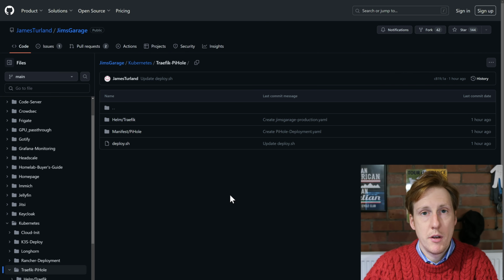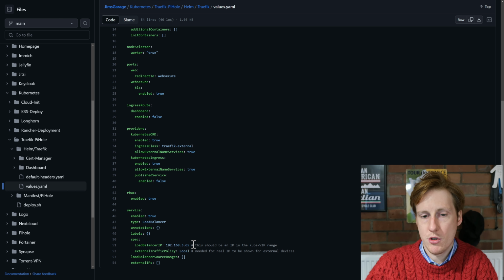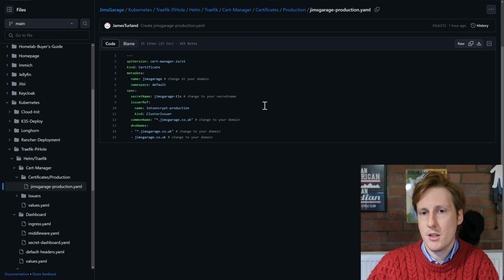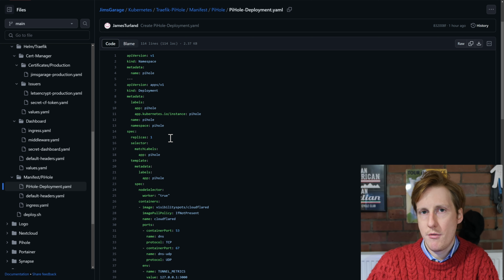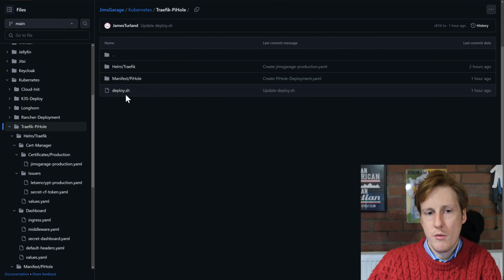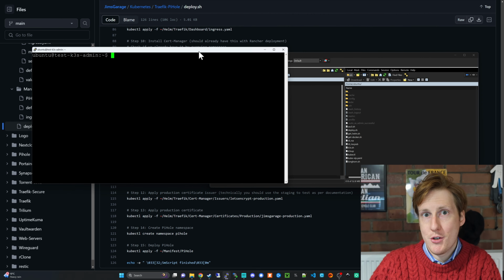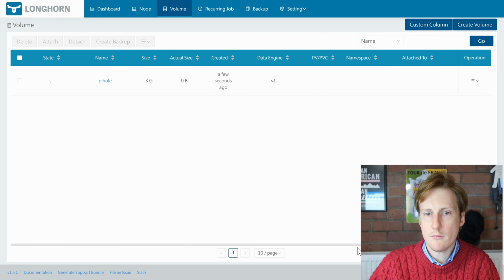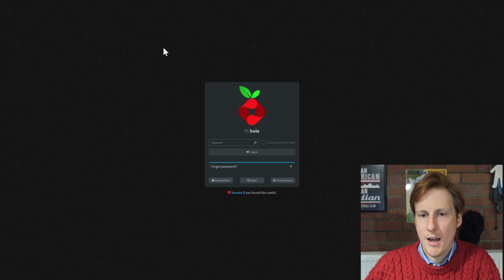Simple Traefik & PiHole Script for Kubernetes Deployment. Kubernetes At Home - Part 6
The 6th video in the 7 part mini-series detailing how to configure Kubernetes in your homelab.

This video shows you how to deploy some core apps in your homelab (Traefik & PiHole) to enable you to migrate from Docker to Kubernetes. The installation is scripted, and as always I walk you through the entire process including a breakdown of the script and configuration files you need to change.

00:00 - Introduction to Traefik & PiHole in Kubernetes
00:59 - Script/Config Walkthrough
22:54 - Running Script After Configuration (File Edit)
23:50 - Editing Nodes
27:20 - Running Script After Edits
28:13 - Checking Deployment in Rancher
29:29 - Fixing Longhorn Volumes
33:04 - Outro